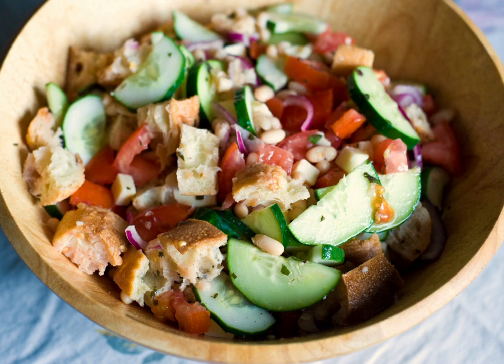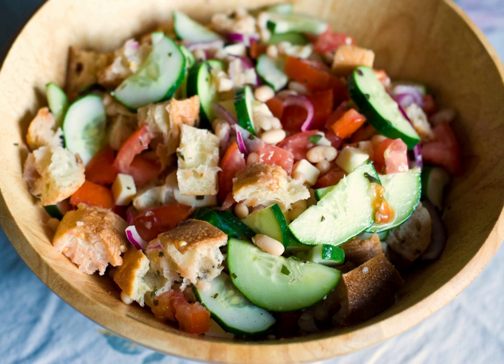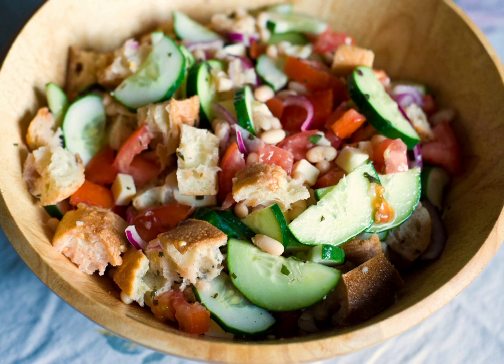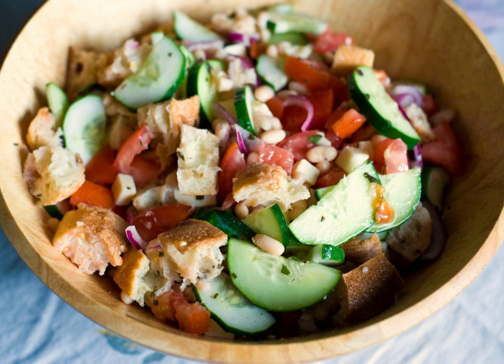Panzanella | Wikipedia audio article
This is an audio version of the Wikipedia Article:
Panzanella

00:00:20 1 History
00:00:52 2 Ingredients
00:01:36 3 See also

- Socrates

SUMMARY
Panzanella [pantsaˈnɛlla] or panmolle [pamˈmɔlle] is a Tuscan chopped salad of bread and tomatoes that is popular in the summer. It includes chunks of soaked stale bread and tomatoes, sometimes also onions and basil, dressed with olive oil and vinegar. It is also popular in other parts of central Italy.